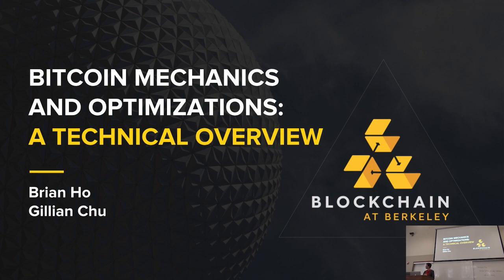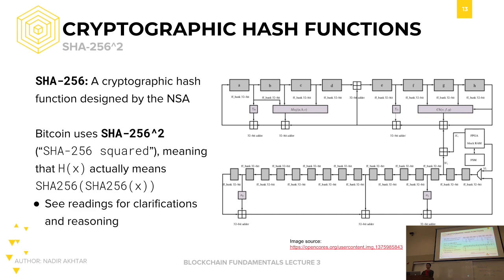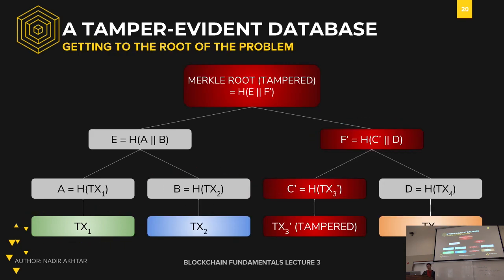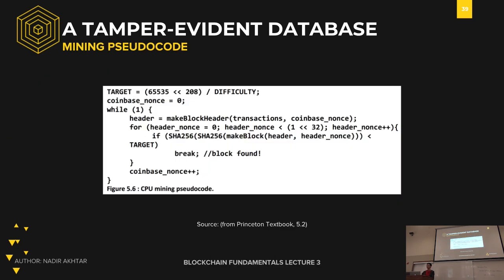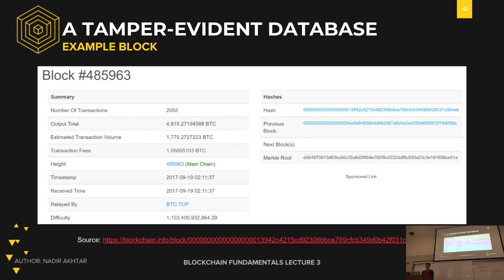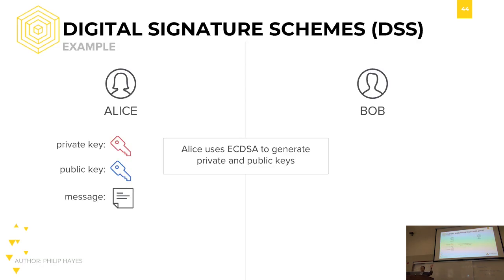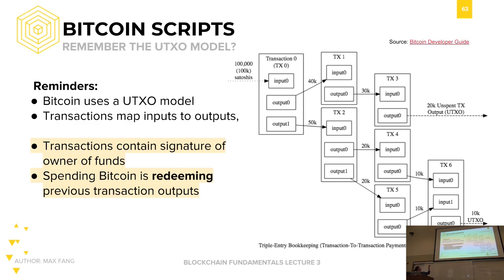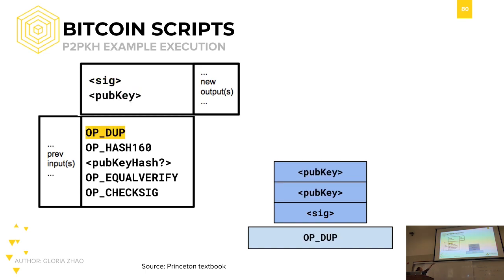Spring 2018 Blockchain Fundamentals - Lecture 3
Blockchain Fundamentals Lecture 3 - Brian Ho, Gillian Chu